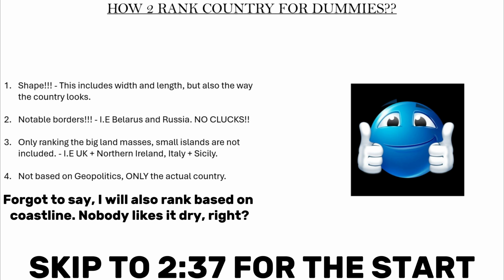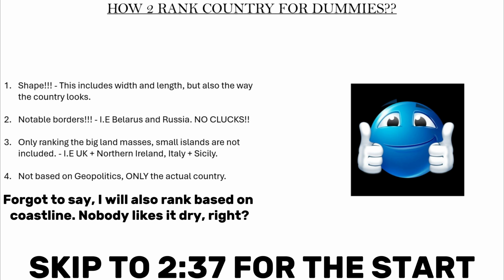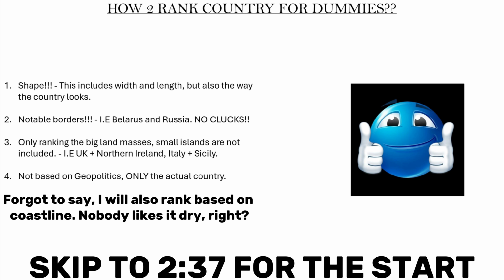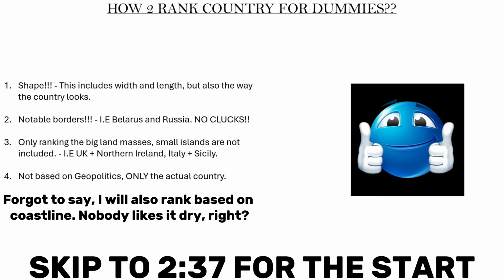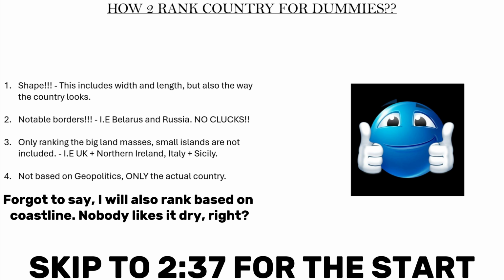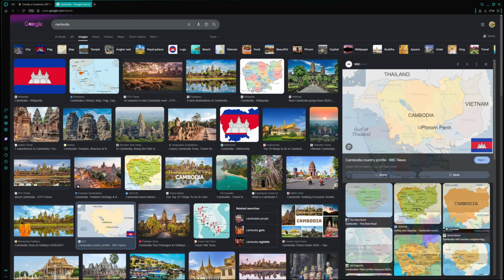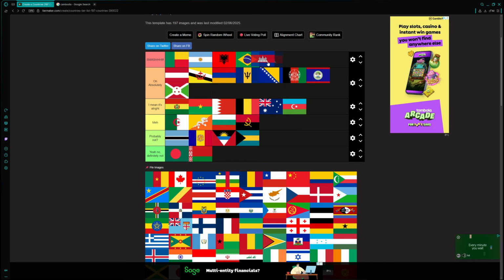Ranking Countries Based On CRACKABILITY! (C)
I'm back again, cracking countries again. Yayayaya.